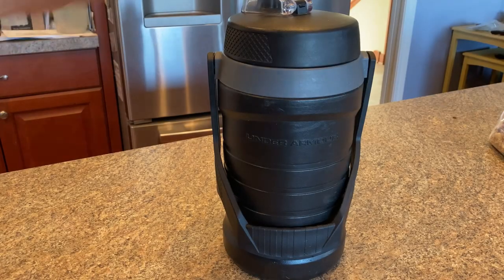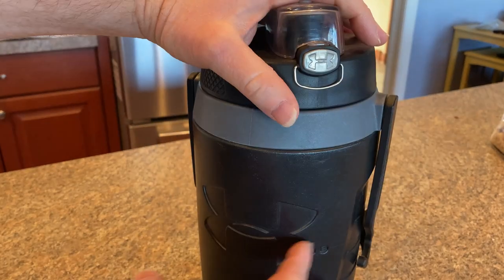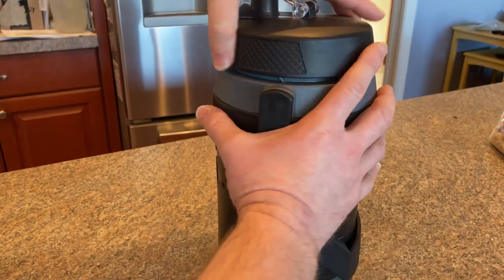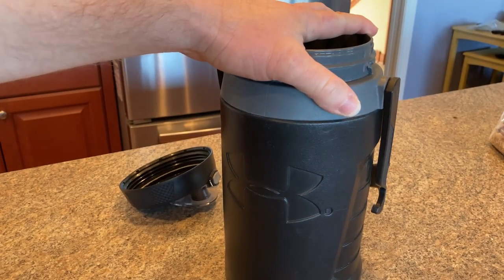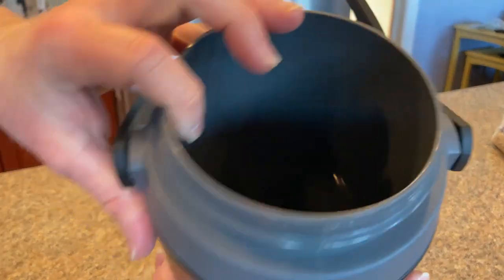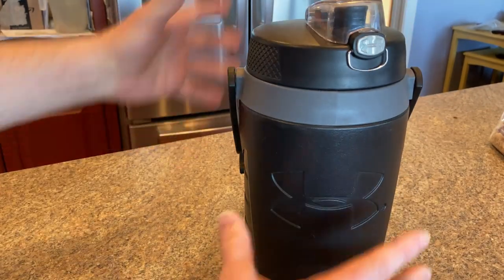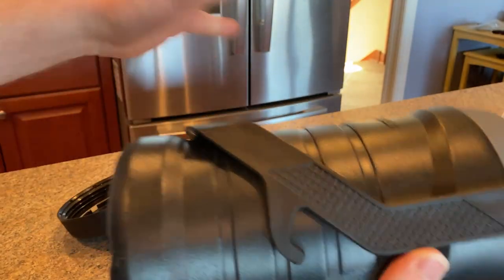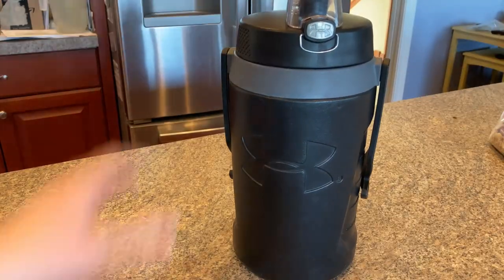Under Armour Playmaker Water Jug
In this video I talk about a very nice water jug. This is the Under Armour Playmaker Water Jug. I hope this helps.